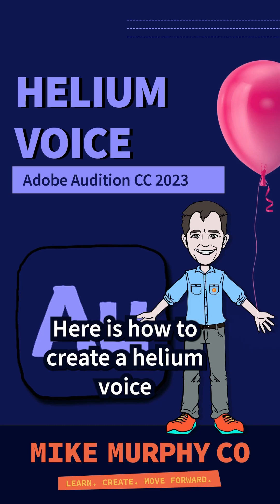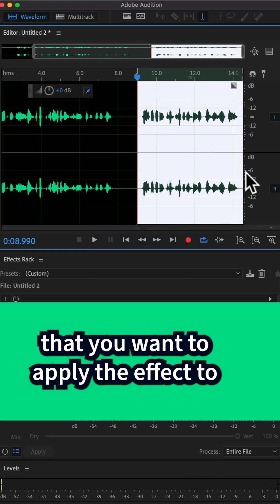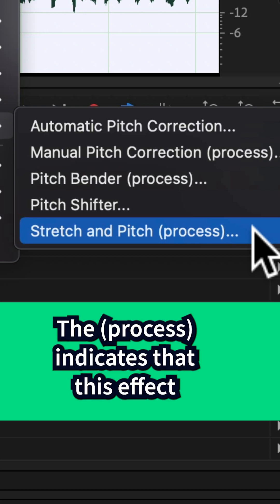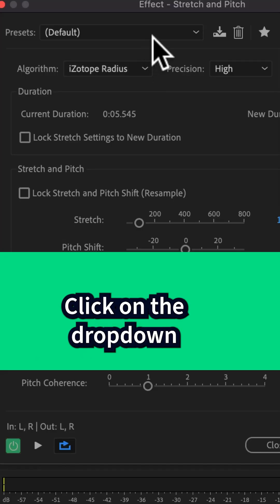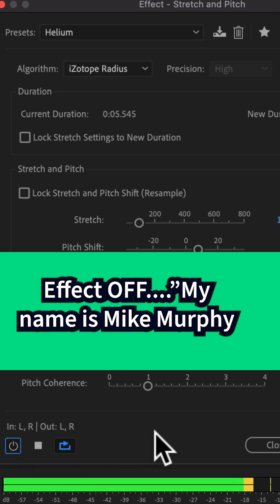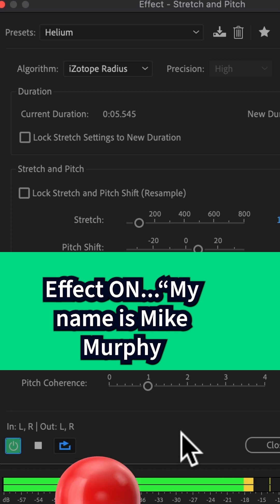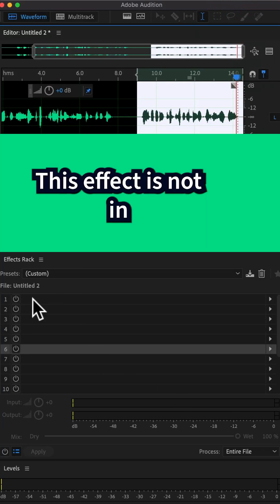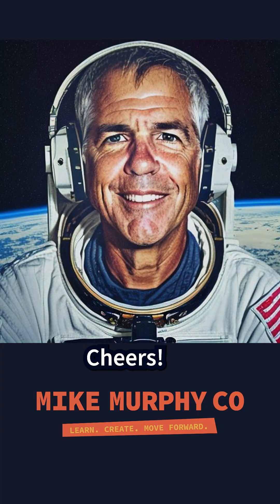Helium 🎈 Voice Effect in Audition CC 2023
This tutorial will show you how to create a Helium Voice Effect (high-pitched) in Adobe Audition CC 2023 for a fun little voice effect.

Note: The effect used in this tutorial is only available in the Waveform Editor.

How To Generate Helium Voice Effect in Adobe Audition CC 3023:
1. Open Adobe Audition
2. Record or open audio clip
3. Make a selection of audio to apply the Helium Effect on
4. Go to Top Menu
5. Select ‘Effects’
6. Select ‘Time & Pitch’
7. Select ’Stretch & Pitch (process’
8. Click the Presets drop-down menu
9. Select ‘Helium’ from the list
10. Modify the effect as needed
11. Toggle On/Off by clicking the Toggle in bottom left corner
12. Click ‘Apply’ to apply effect
13. To undo: press Cmd/Ctrl + Z
14. Have fun